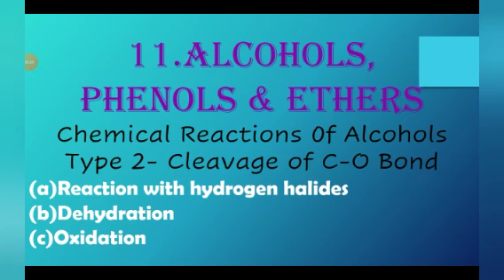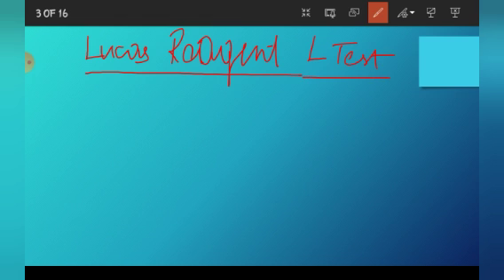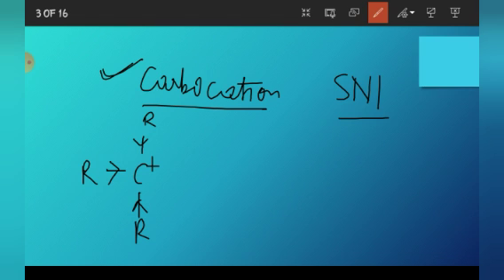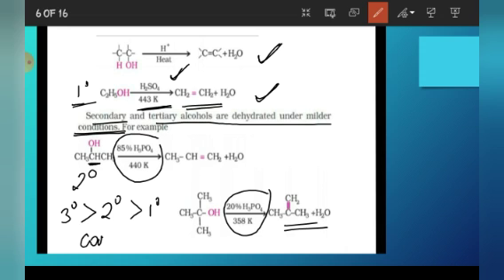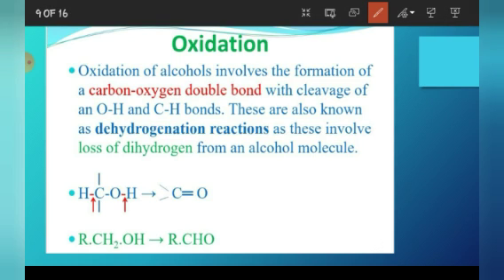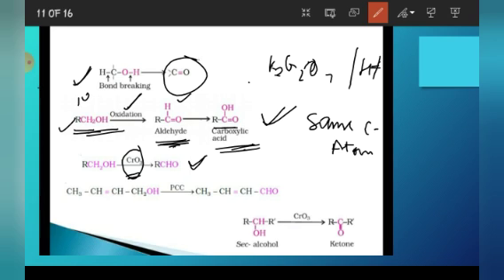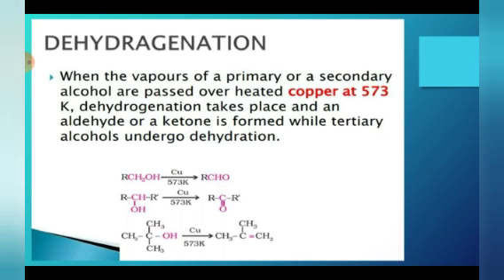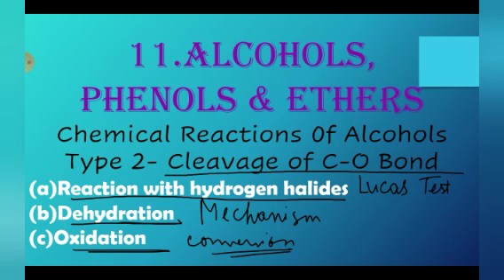ALCOHOLS, PHENOLS & ETHERS | Chemistry # 12 | Bhawana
Chemical reactions of ALCOHOLS

Type-2  CLEAVAGE OF C-O BOND

(a) Reaction with hydrogen halides

(b) Dehydration